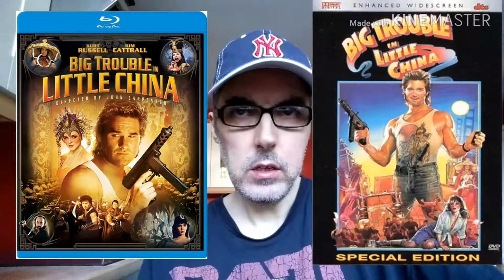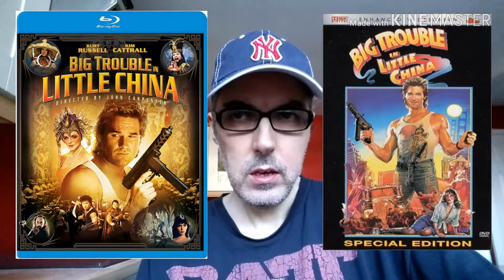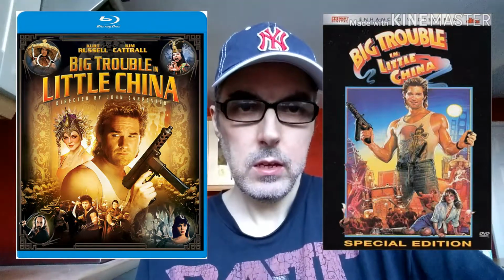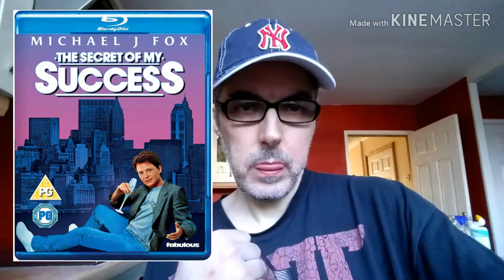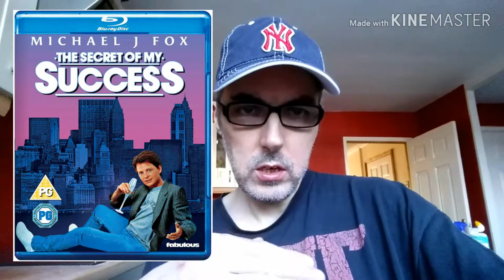My Top Ten Favourite Movie Covers!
Taking a look at some of my favourite Movie Covers!